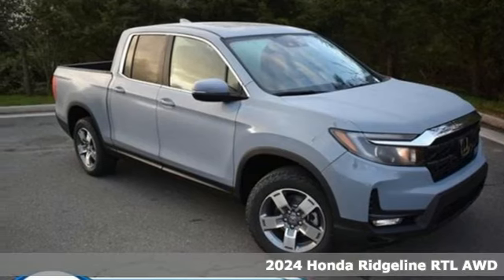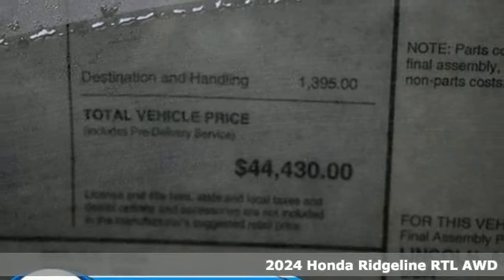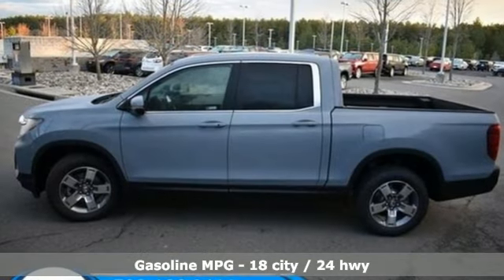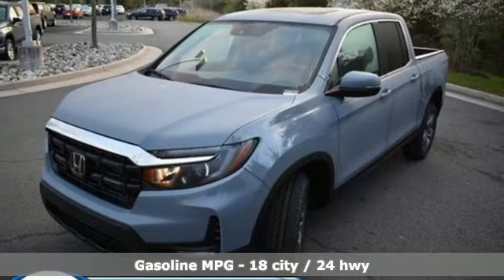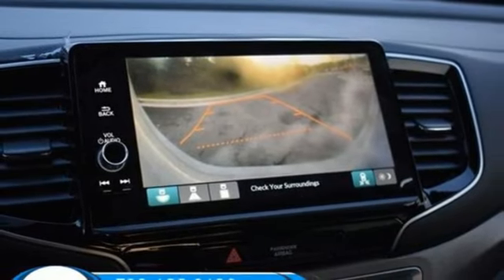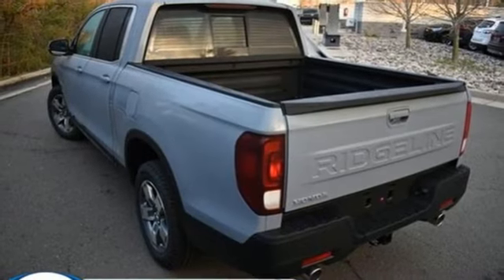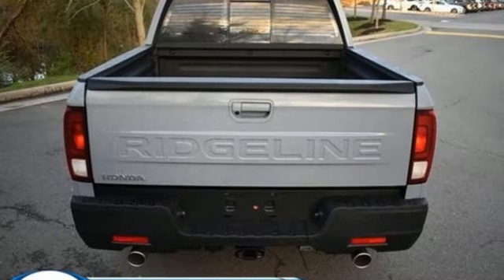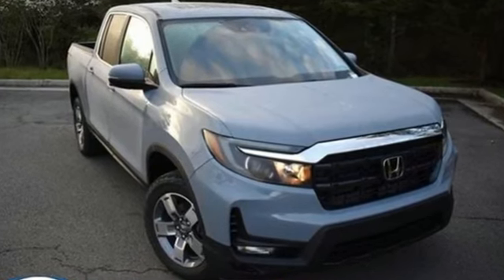New 2024 Honda Ridgeline Washington DC MD Chantilly, DC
Year: 2024
Make: Honda
Model: Ridgeline
Trim: RTL
Transmission: Automatic
Color: Sonic Gray Pearl
Interior: Black
Stock #: HCRB013401
VIN: 5FPYK3F55RB013401

Address:
4175 Stonecroft Boulevard